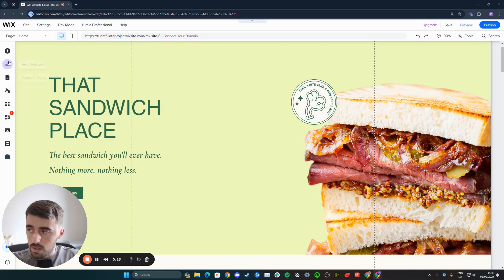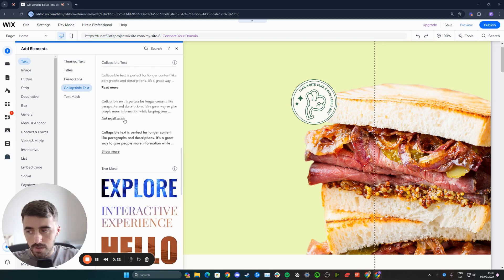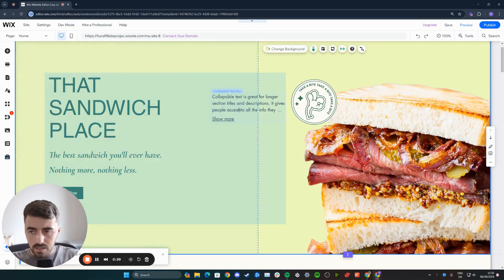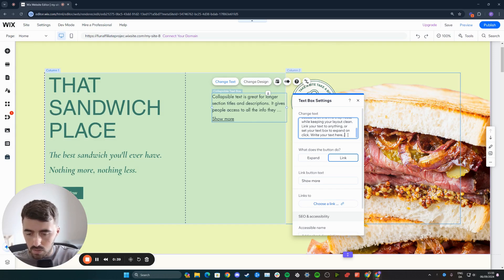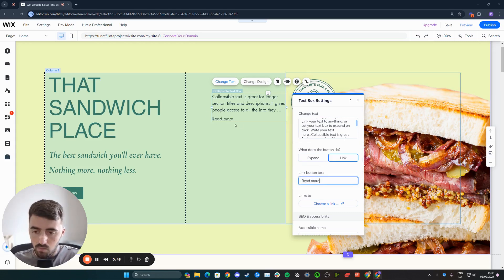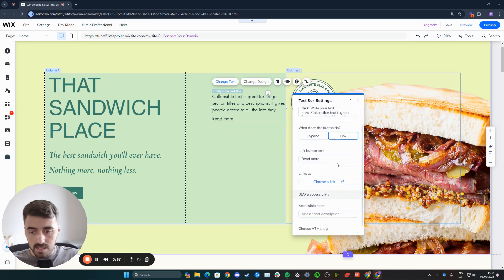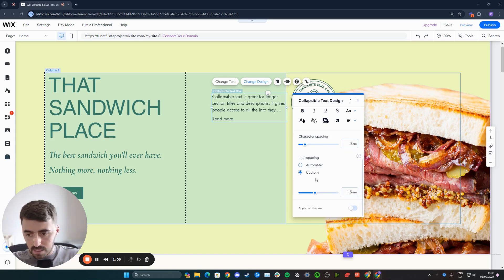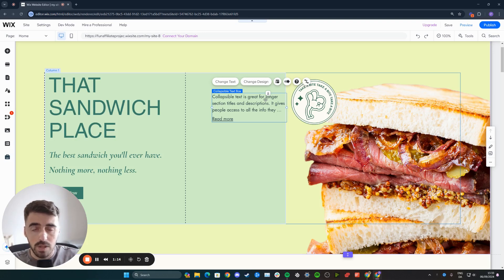How to Add Collapsible Text in Wix [QUICK GUIDE]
In this video, I'm going to show you how to add collapsible text in Wix.